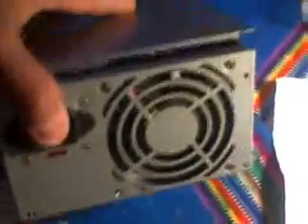how to build powersupplybedini.wmv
How To Build A Power Supply Bedini Radiant Energy Energizer for free